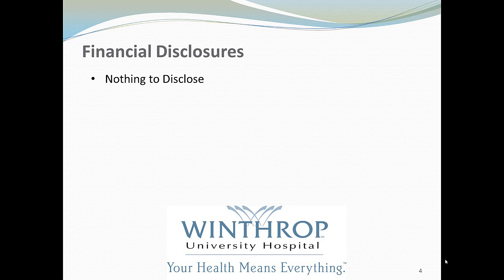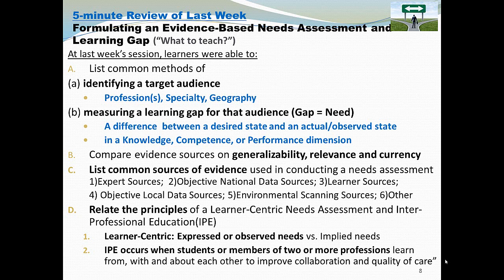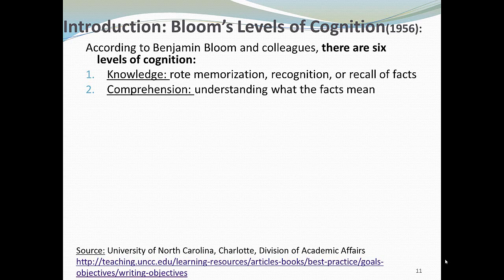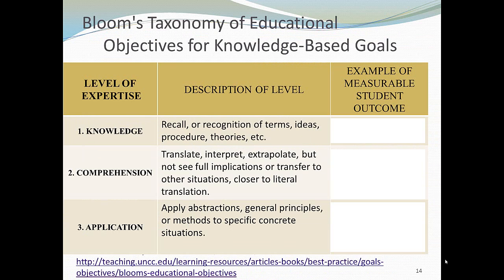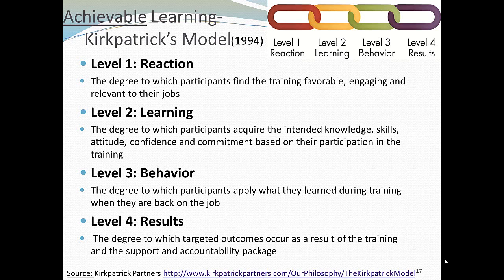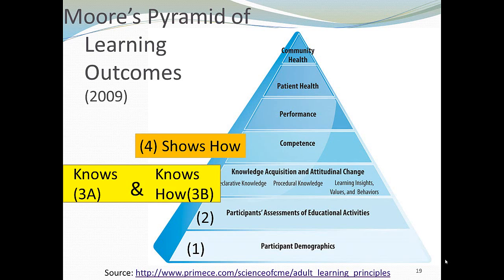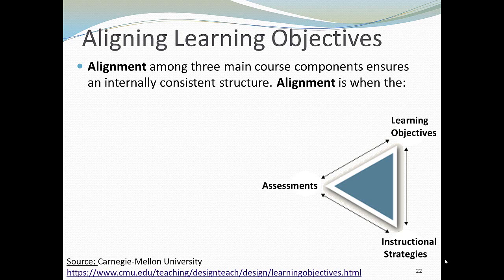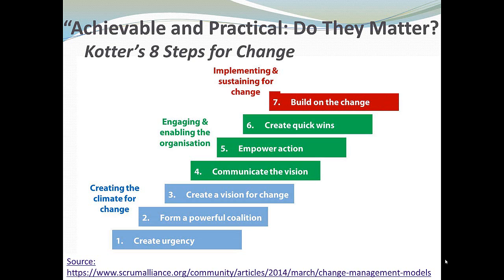CME/CE 101 Part 2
" How To Plan a CME CE Activity"